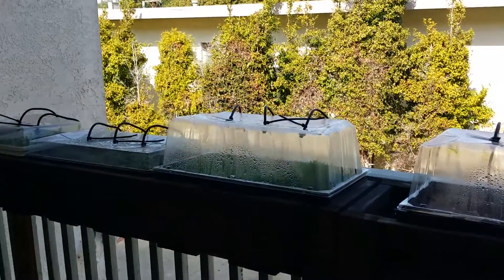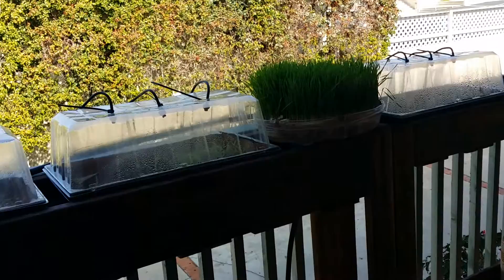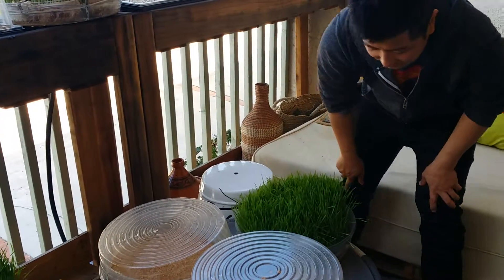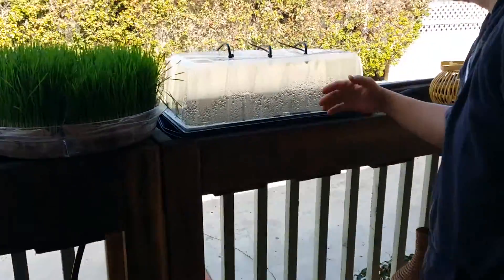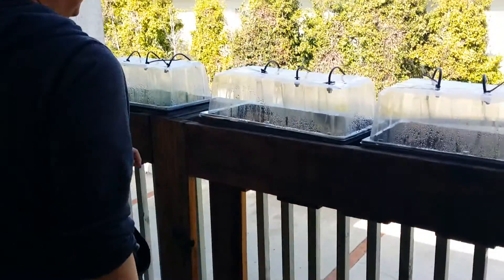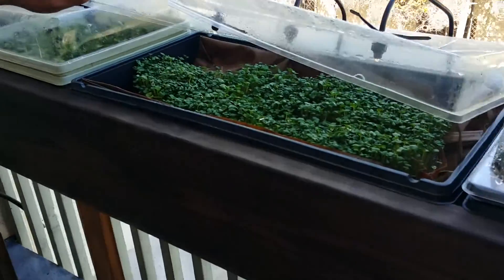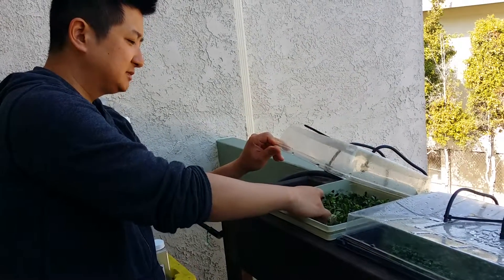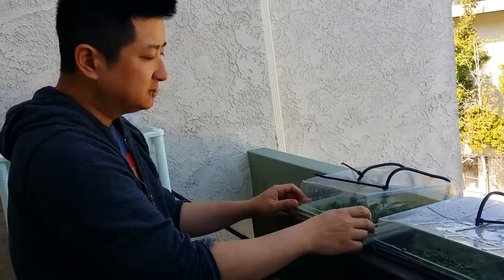Home Automation, Hydroponics and Microgreens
Check out an awesome home micro green project